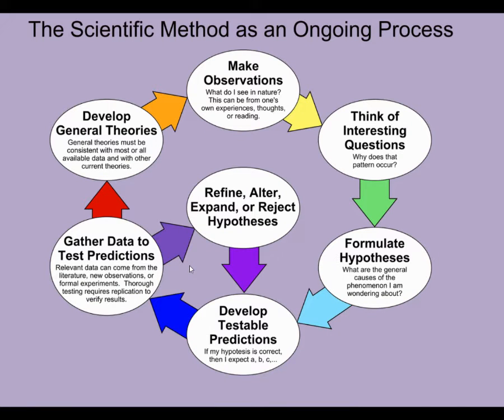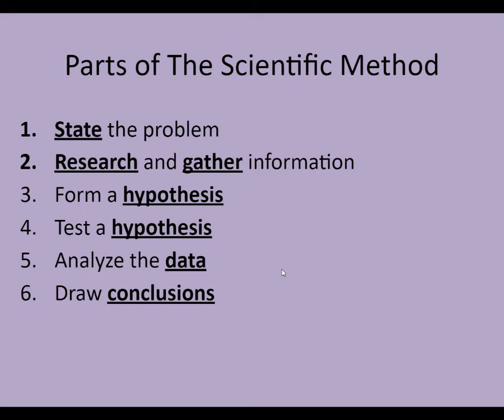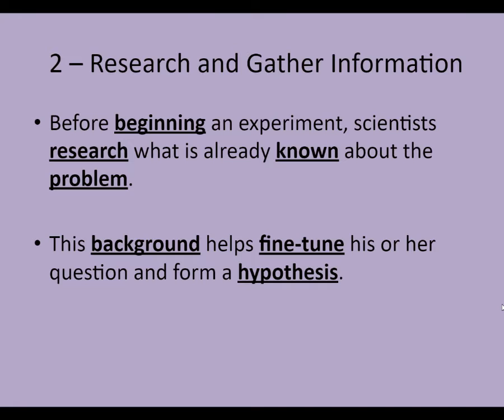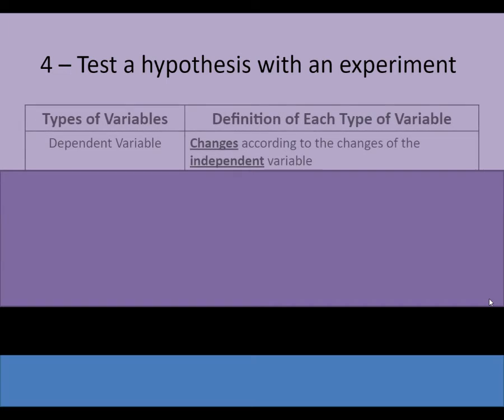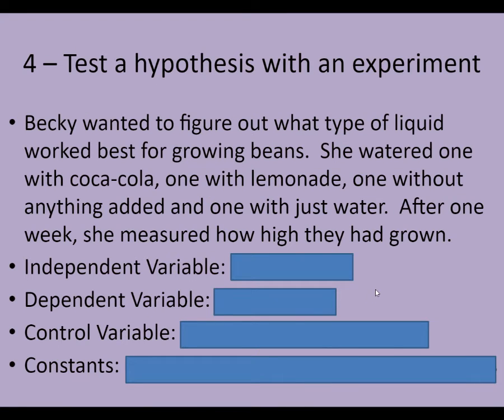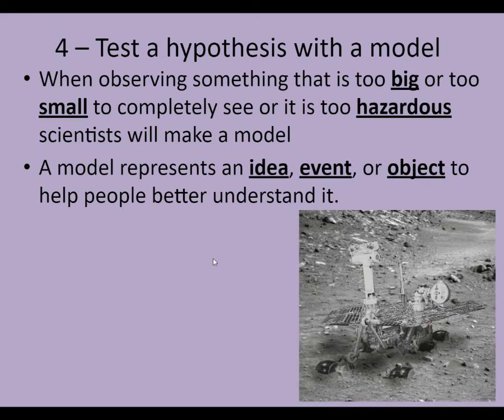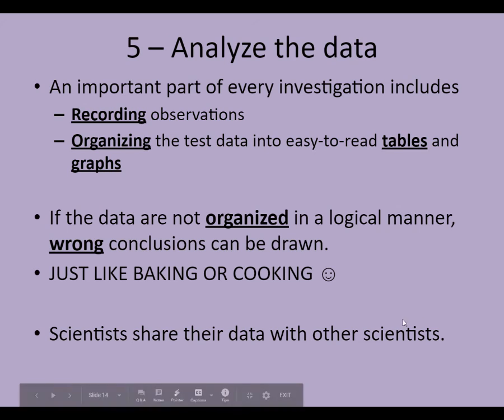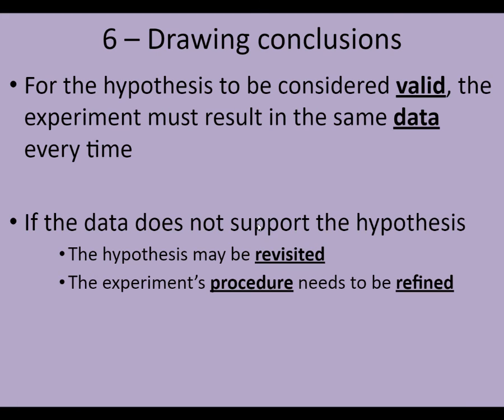Scientific Method Lecture